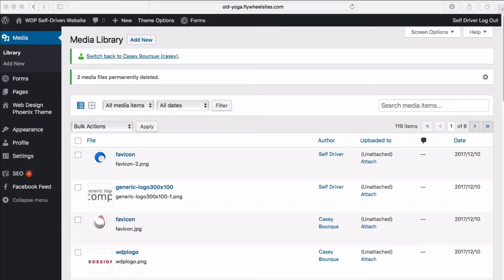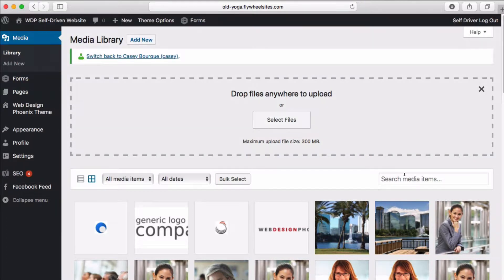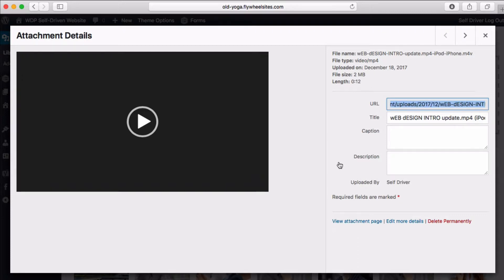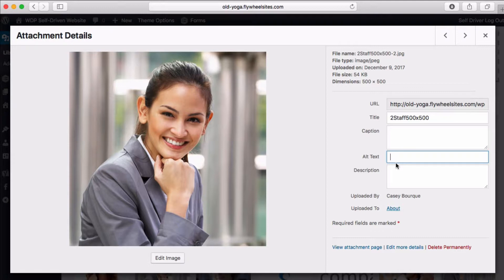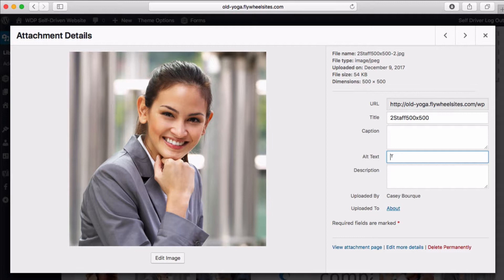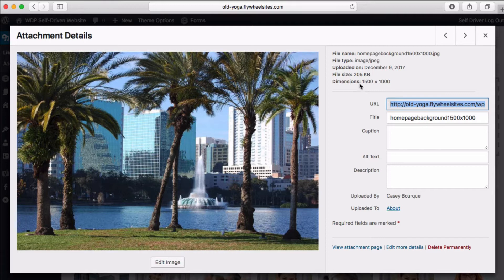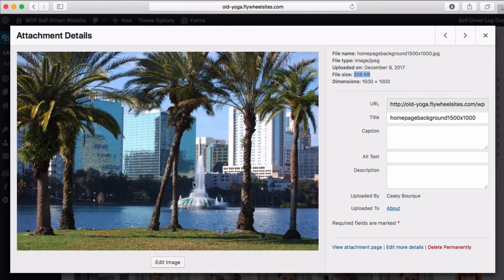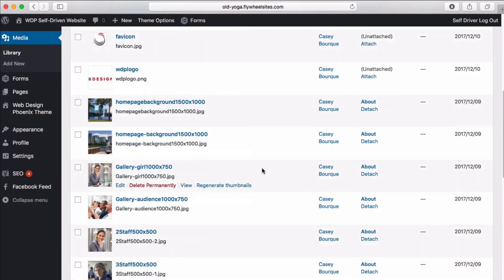11-Media Library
How to manage your media library on a wordpress website - images, videos, pdf documents, excel spreadsheets and other items for viewing and download.